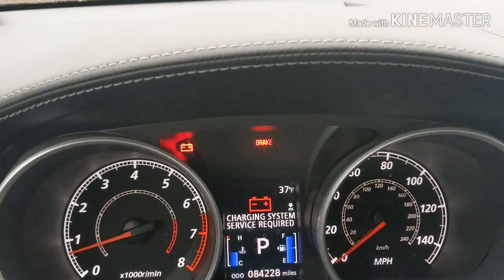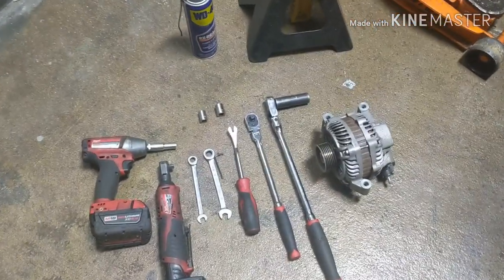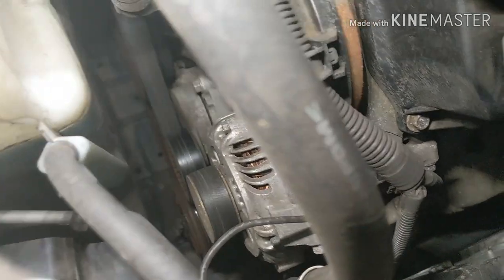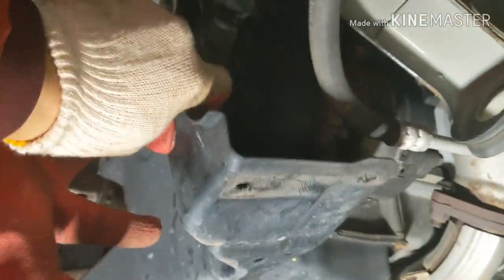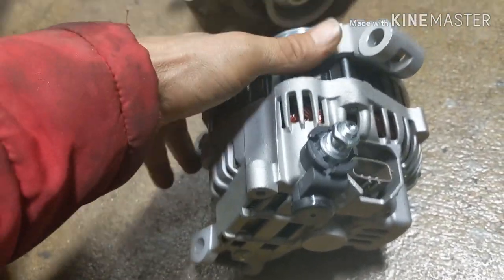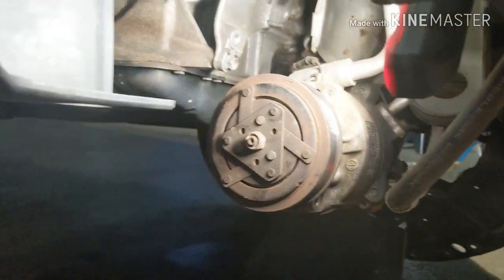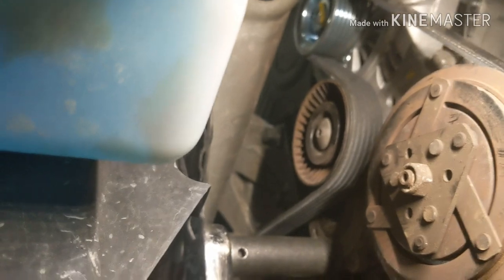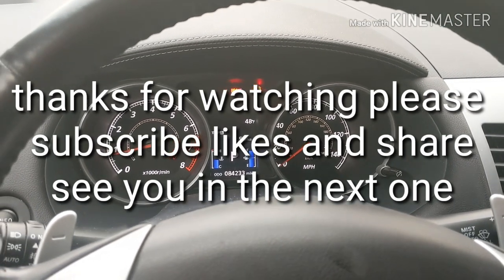2010 Mitsubishi Outlander XLS 3.0 V6 altenator replacement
Hi in this video I will show you step-by-step how to remove your alternator on your Mitsubishi outlander
2010 Mitsubishi Outlander XLS 3.0 V6